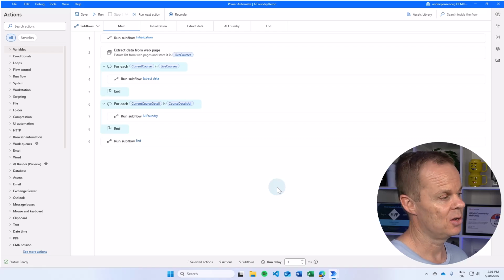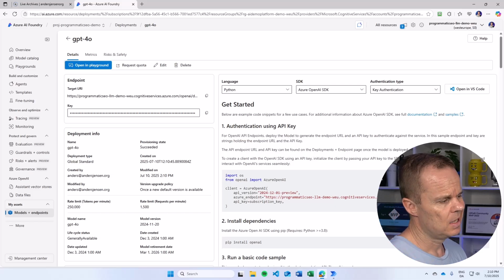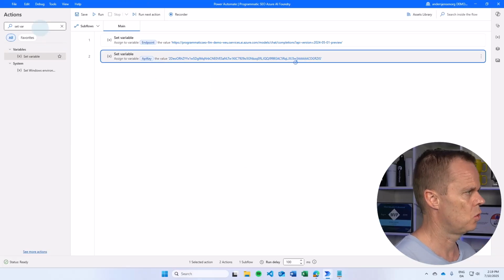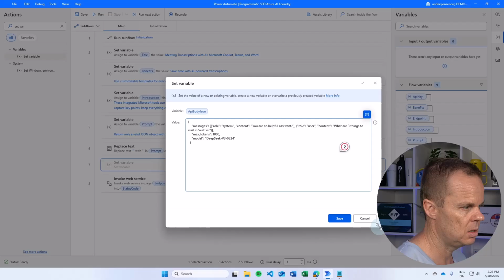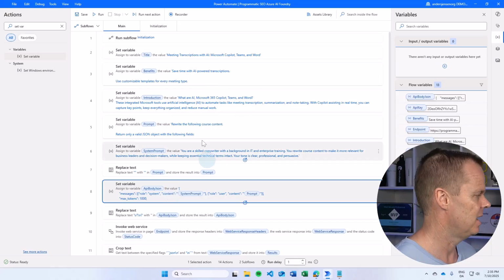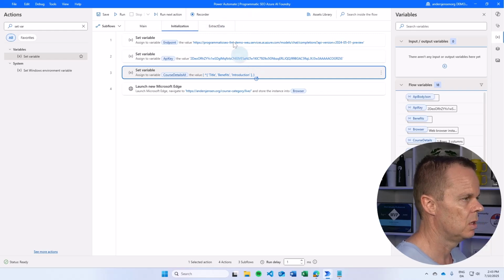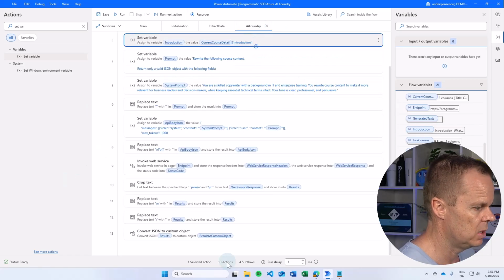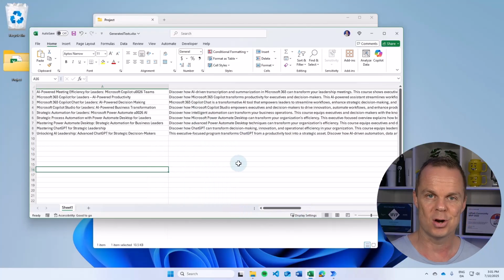Power Automate Desktop & AI Foundry for Programmatic SEO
Rewritten course texts in an Excel file are what this Power Automate Desktop & AI Foundry for Programmatic SEO flow produces from nine course pages.

Start in Azure by creating an AI Foundry resource with a resource group, region, network access and tags. From the model catalog, GPT-4o is deployed and tested with a customer agent system message in the playground. DeepSeek V3 is deployed next. It gets a copywriter system prompt and a prompt asking for JSON with title, intro text, meta description and call to action. In Power Automate Desktop, the endpoint and API key go into variables. Next, "Invoke web service" sends a POST request with a JSON body and the API key as a custom header. Under "Advanced", set a longer timeout, since a call can sometimes take longer than 30 seconds, and turn off Base64 encoding. A status code of 200 confirms the call. Before sending, "Replace text" swaps double quotation marks in the prompt for single ones, and a regular expression removes line breaks from the API body. The reply arrives as JSON inside markdown, so "Crop text" cuts it out. After \n and backslashes are removed, "Convert JSON to custom object" reads the fields. To make the flow dynamic, "Launch new Microsoft Edge" opens the course list, and "Extract data from web page" collects the nine course URLs. A "For each" loop opens every URL in an Extract data subflow and adds its title, benefits and introduction to a data table. A second loop runs an AI foundry subflow per row and stores each result in another data table. Finally, "Launch Excel", "Write to Excel worksheet" and "Close Excel" save it in a project folder on the desktop.

TOP LEARNINGS
🔹 Deploy GPT-4o and DeepSeek V3 in Azure AI Foundry
🔹 Call a deployed model with "Invoke web service", a JSON body and an API key header
🔹 Crop the markdown from the reply before "Convert JSON to custom object" turns it into fields

The Excel file holds one row per course with its new title, intro text, meta description and call to action. Extra square brackets in the data row expression cause a syntax error until they are corrected. For real use, you probably want a check that handles any status code other than 200.

CHAPTERS
0:00 Intro and the programmatic SEO case
1:55 Create the Azure AI Foundry resource
5:30 Choose and deploy GPT-4o from the model catalog
7:55 Test a system message in the playground
9:40 Deploy DeepSeek V3 as a second model
10:40 Write the system prompt and the JSON prompt
14:05 Copy the endpoint and API key
15:40 Call the model with Invoke web service
18:40 Plan the flow and add an Initialization subflow
20:35 Add variables for the prompt and API body
25:20 Test the API call with static data
26:05 Crop the markdown and convert the JSON
30:25 Add the system prompt to the API body
31:25 Open Edge and extract the course URLs
33:55 Loop the URLs in an Extract data subflow
36:25 Extract title, benefits and introduction
38:30 Collect the courses in a data table
42:15 Send each row to Azure AI Foundry
46:05 Save the AI results in a data table
49:55 Fix the syntax error in the data row
51:20 Write the results to Excel
53:40 Close the browser and run the full flow